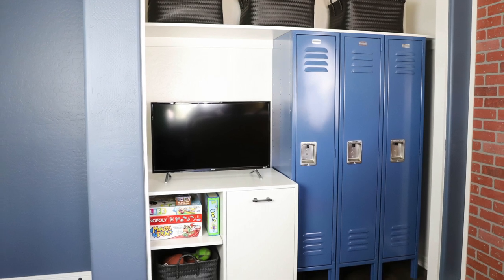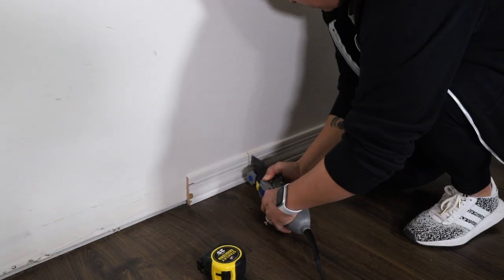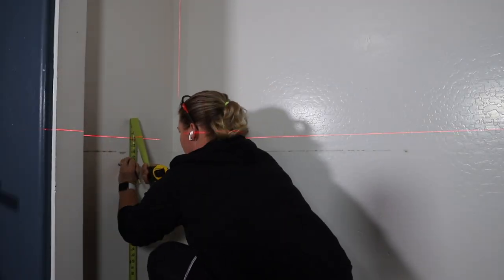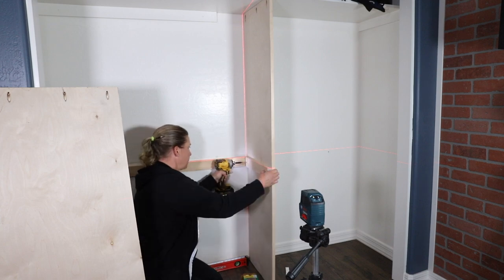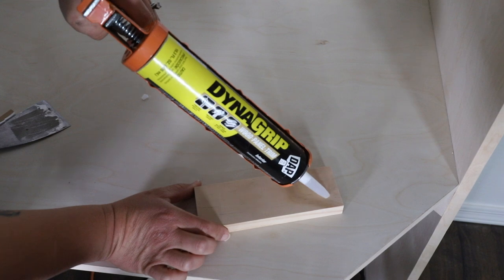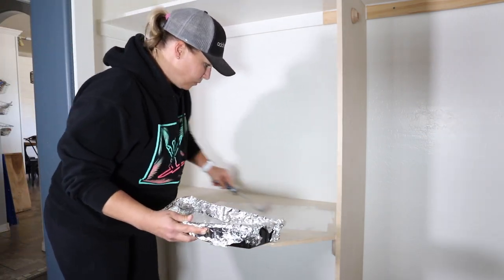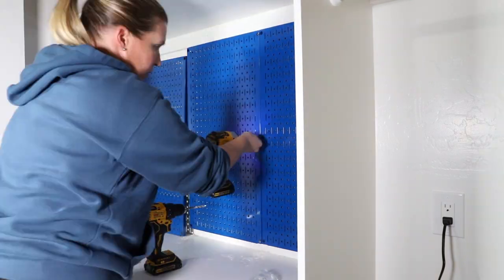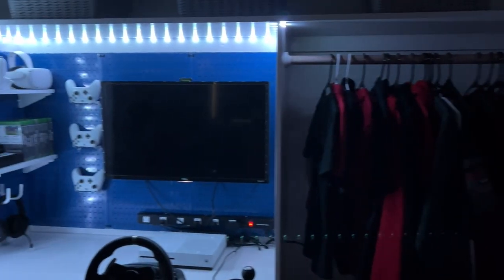Ultimate Gaming Closet Makeover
My son's closet was a dysfunctional mess and needed some help.  We came up with a plan and the end result is the Ultimate Gaming Closet Makeover that combines both function and awesomeness.

To read the full blog post with links to the products I used, visit my